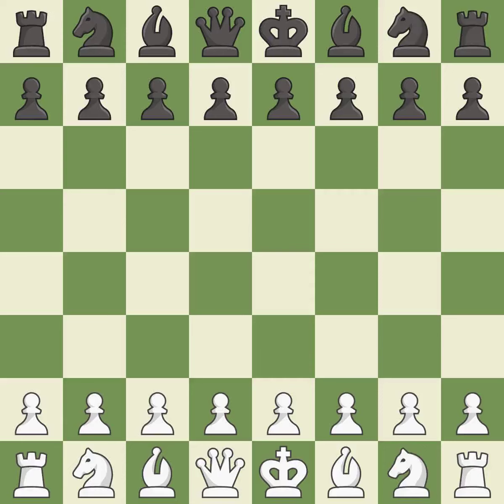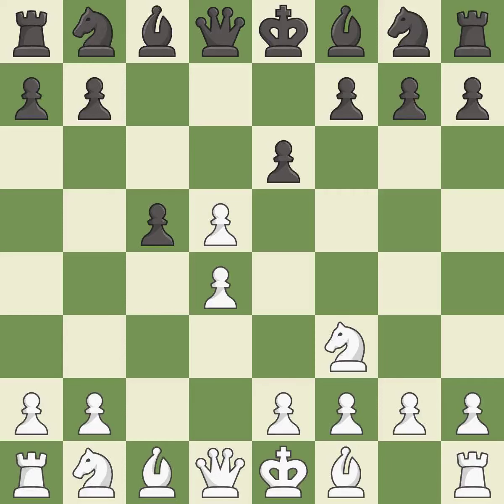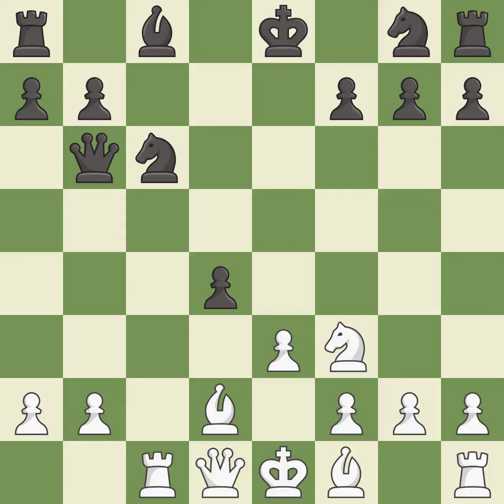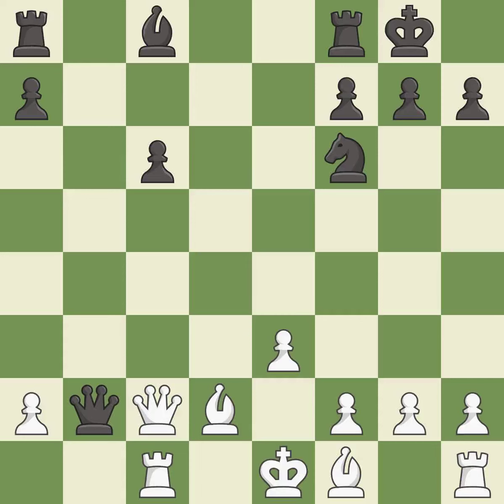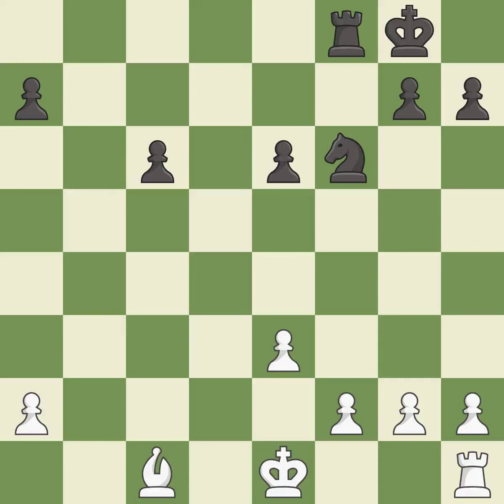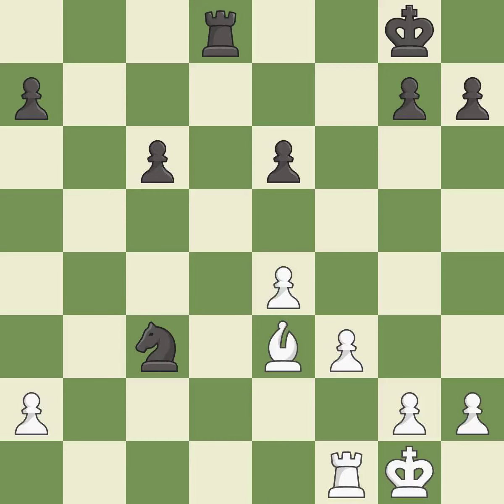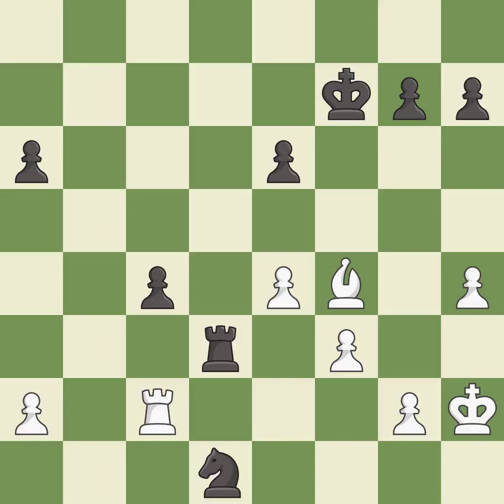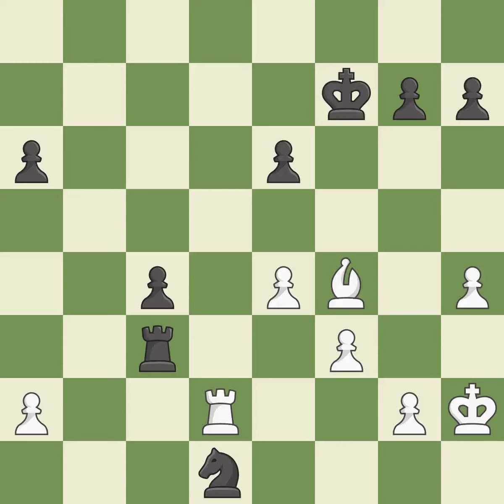White Caruana, F., Black Carlsen, M.,Ruy Lopez Opening: Morphy Defense, Arkhangelsk Variation, 7.d3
Ruy Lopez Opening: Morphy Defense, Arkhangelsk Variation, 7.d3 Be7, Event 3rd Sinquefield Cup 2015, Site Saint Louis USA, Date 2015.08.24, Round 2.4, White Caruana, F., Black Carlsen, M., Result 0-1, ECO C78, WhiteElo 2808, BlackElo 2853, PlyCount 80, EventDate 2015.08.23, EventType tourn, EventRounds 9, EventCountry USA, EventCategory 22, Source Mark Crowther, SourceDate 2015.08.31